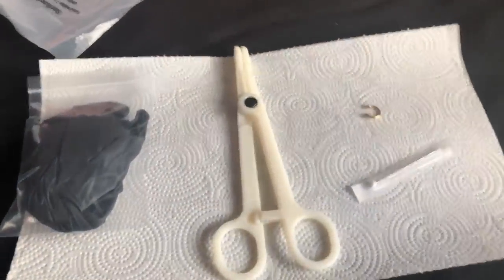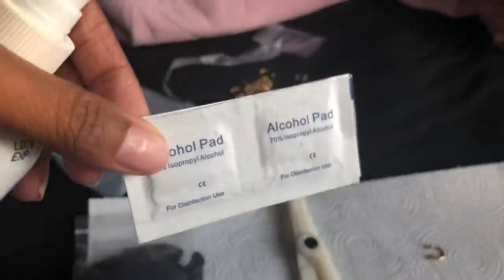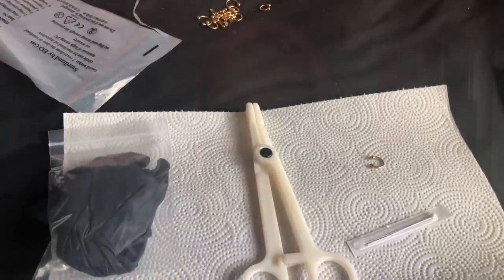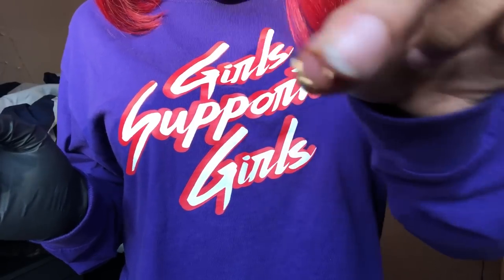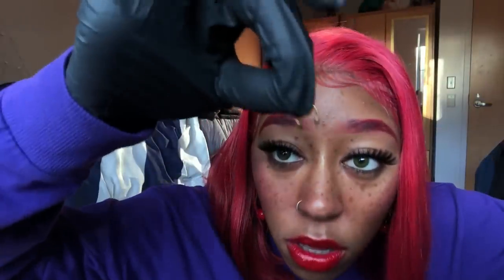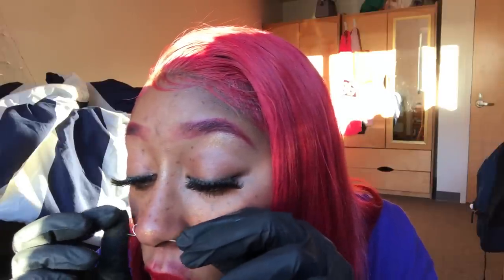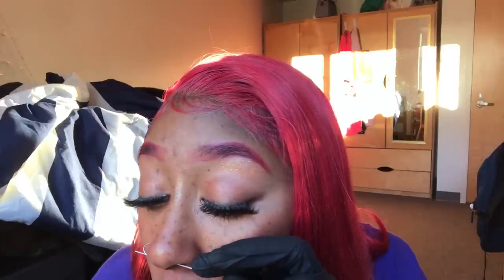Septum Piercing | How to Pierce your own septum at HOME !! *ZERO PAIN*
*skip to 11:00 minutes if you wanna see the piercing part* sorry the video is long I was nervous editing this 😂..
Piercing Kit: